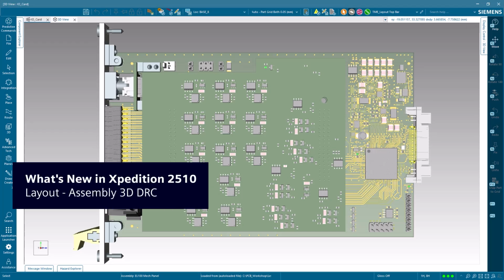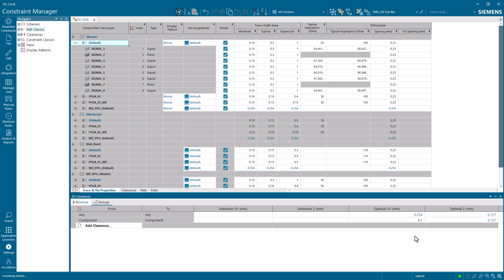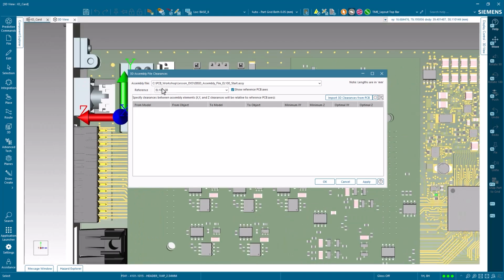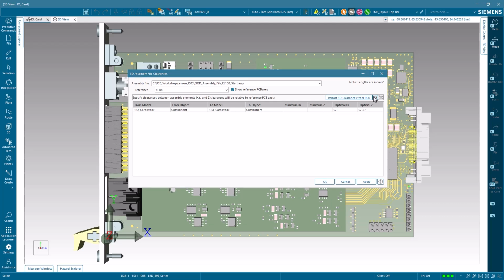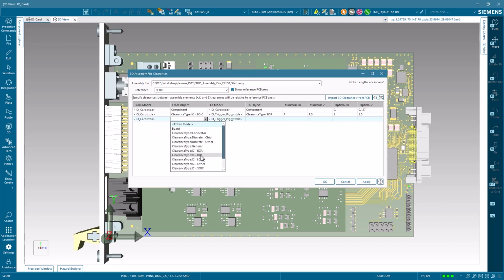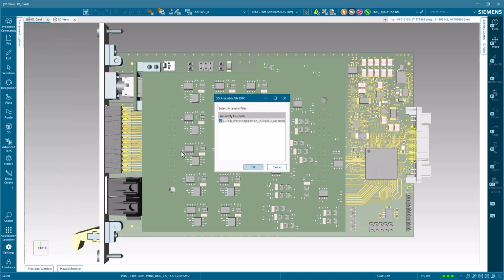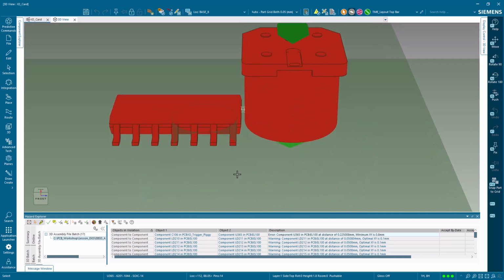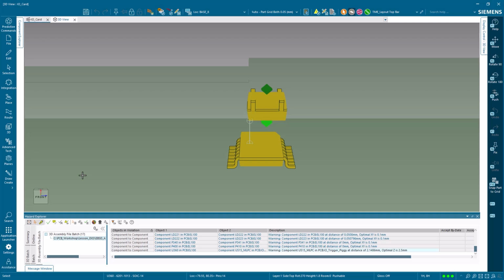What’s new in Xpedition 2510: Assembly 3D DRC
Avoid costly PCB respins caused by mechanical interferences with Xpedition’s powerful 3D Design Rule Checks (DRC)! This video demonstrates how to use assembly file checks to identify and resolve conflicts between PCB designs and mechanical assemblies early in your workflow.

Key features include:
• Creation of project-level 3D design rules that can be shared across all designers and projects
• Definition of reference coordinate systems accommodating rotated PCBs with varying orientations
• Setting orthogonal clearance rules with precise X-Y and Z-axis minimum distances between components across multiple cards
• Running assembly file DRC to instantly detect violations and generate comprehensive logs
• Visualizing interference details such as violation types, offending objects, and gap measurements in Hazard Explorer

By leveraging these 3D DRC capabilities, you can catch and correct assembly issues faster, reduce verification times, and significantly minimize the risk of design respins.